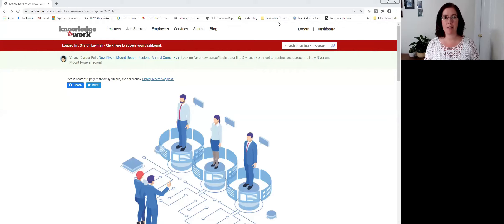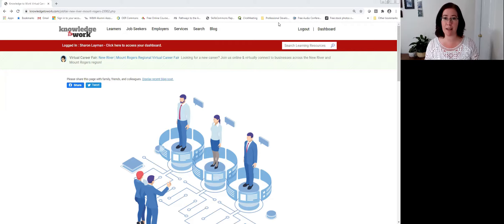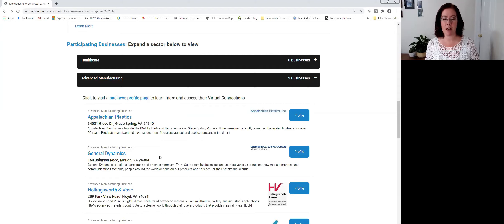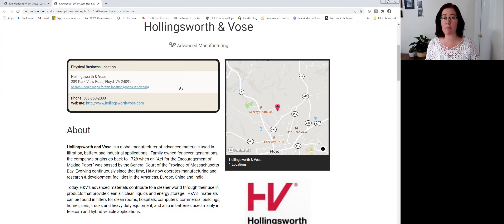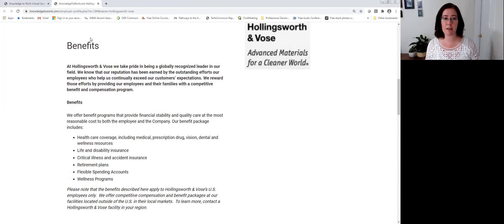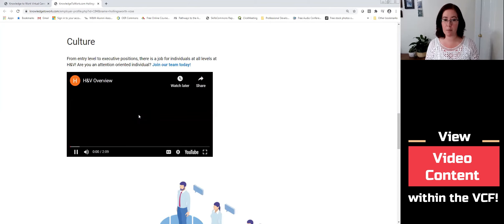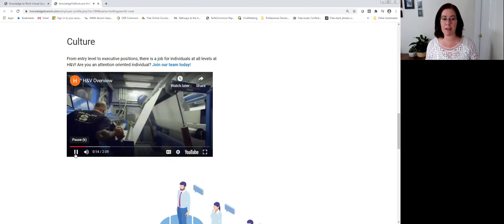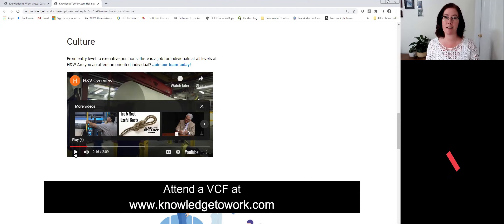Extra Resources in Business Profiles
Job Seeker attention is drawn to the extra resources contained in some business profile pages within the virtual career fair website. One example, embedded video, helps expand one's view of a company's culture and work environment.